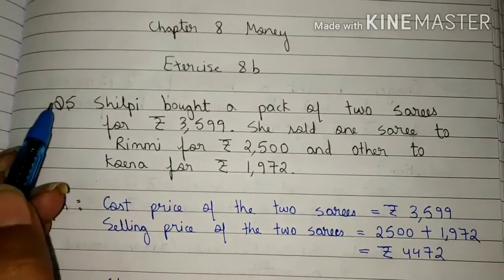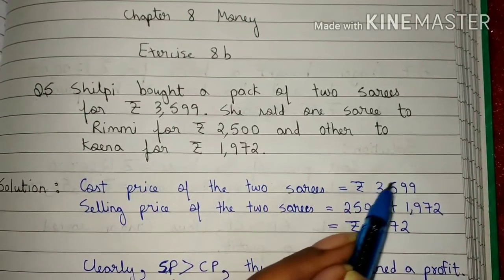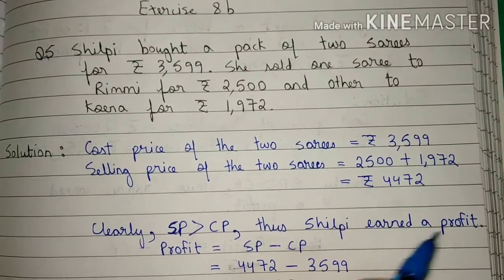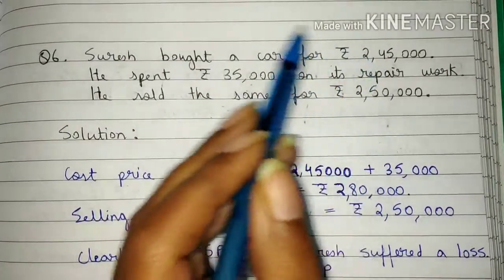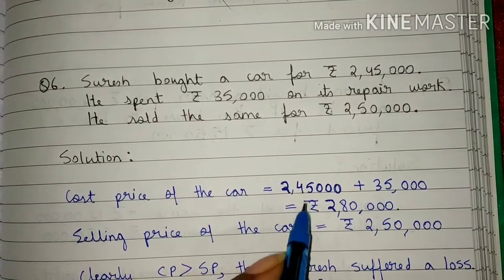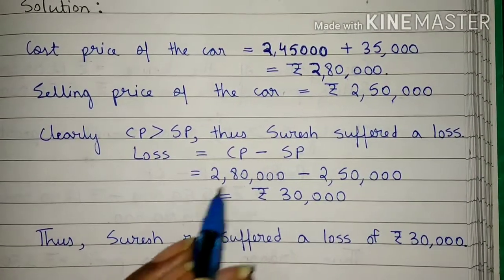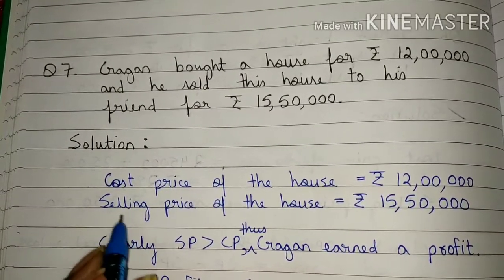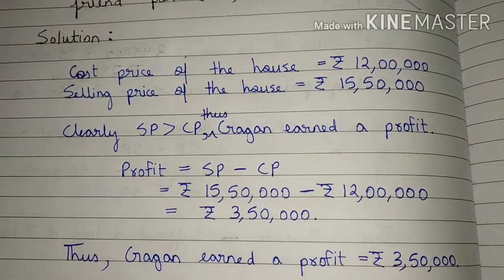Class 5 Mathematics, Chapter 8 Money, Topic Exercise 8b Q5, Q6 and Q7